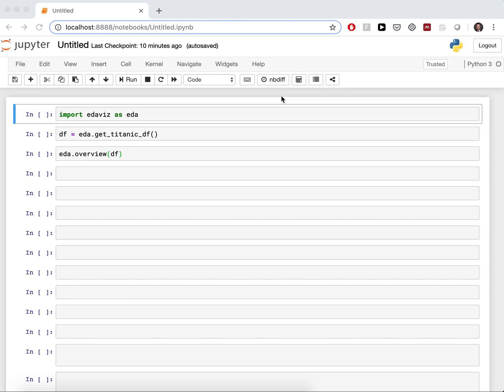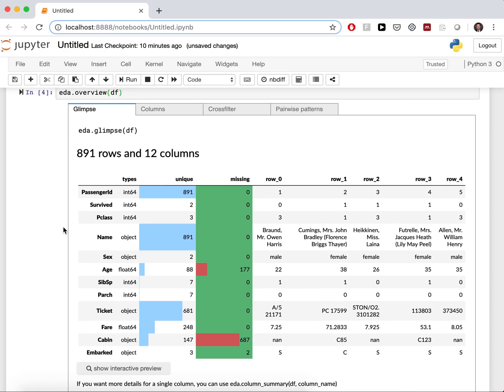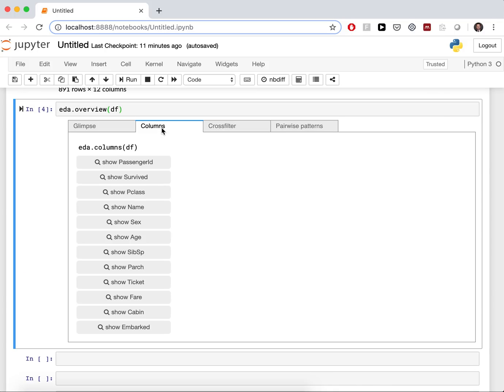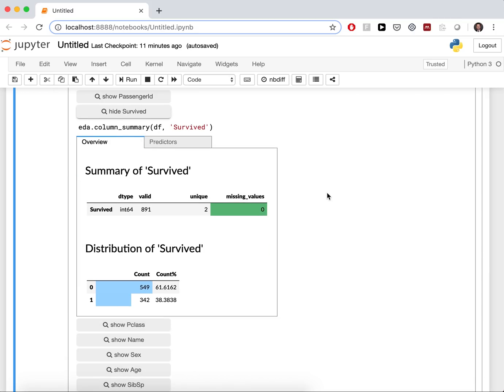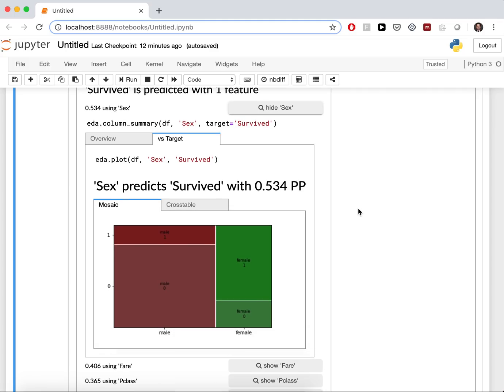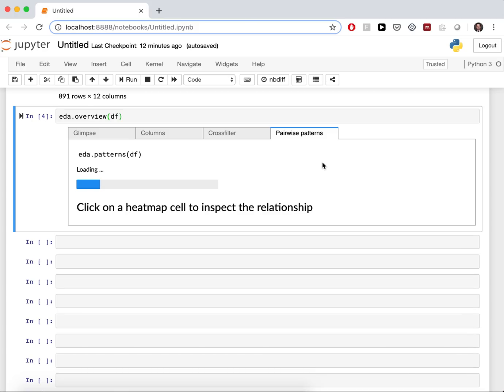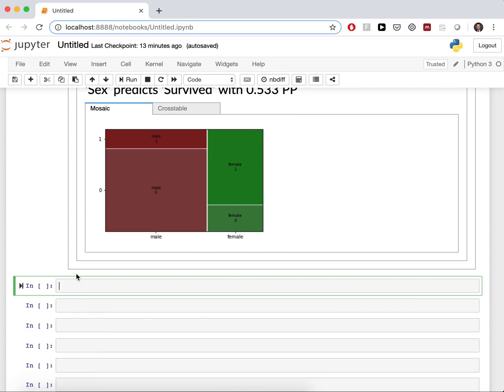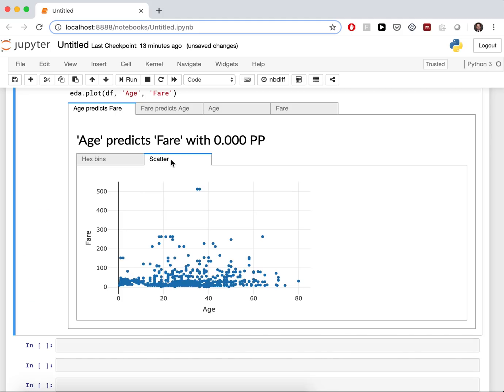edaviz - Python Library for Data Exploration and Visualization in Jupyter Notebook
edaviz is now part of bamboolib